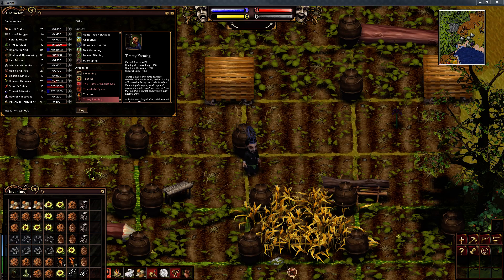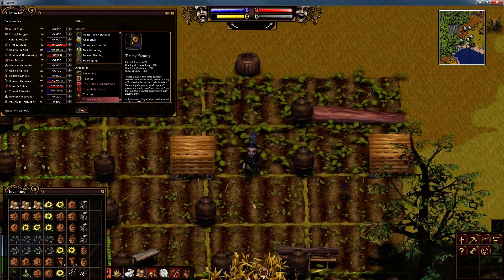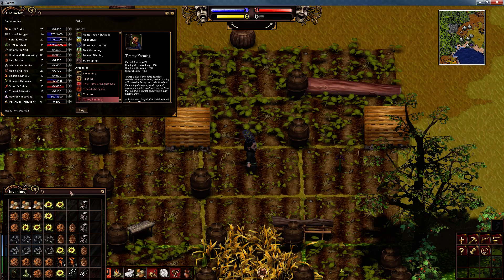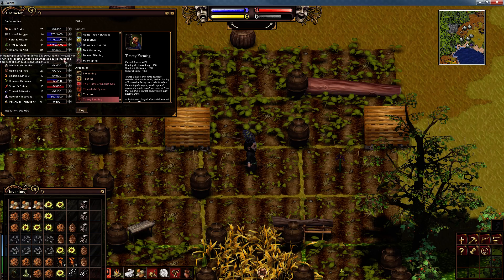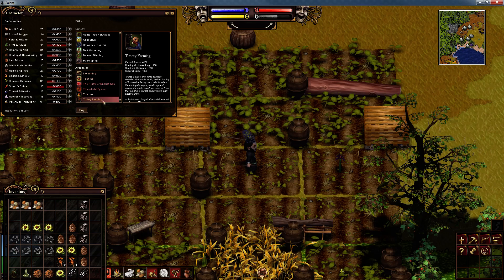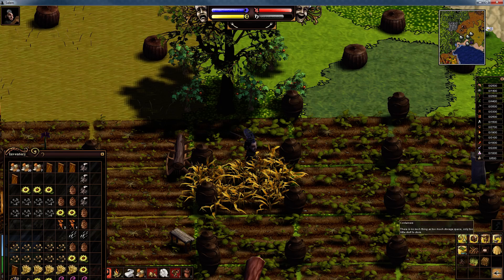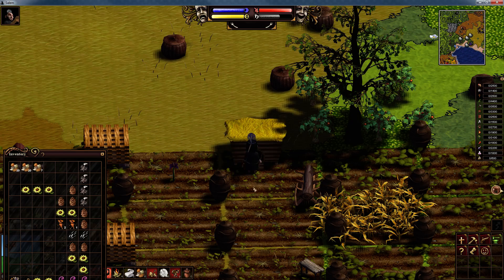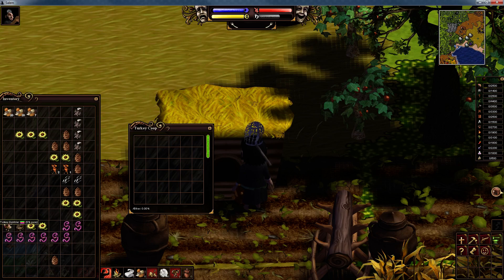Salem - Tutorial - Episode 39 - Turkey Farming Skill & Turkey Coop!!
Welcome to "Episode 39" of my "Salem" "Tutorial" series. In this episode we learn the Turkey Farming skill & then build a Turkey Coop. I hope you enjoy this episode as much as I did making it for you. :o)